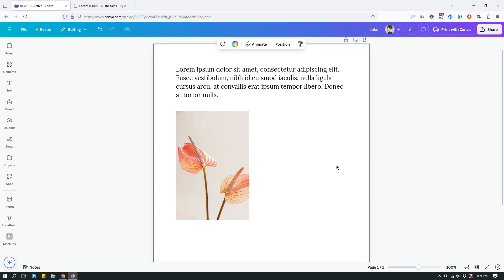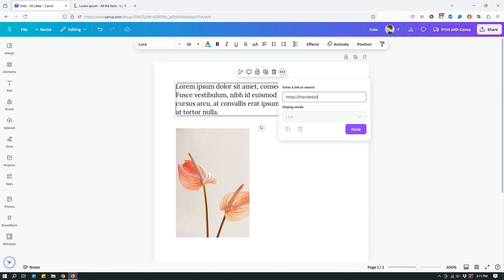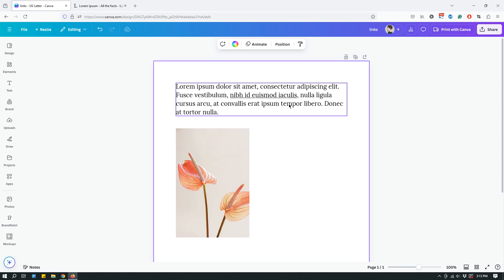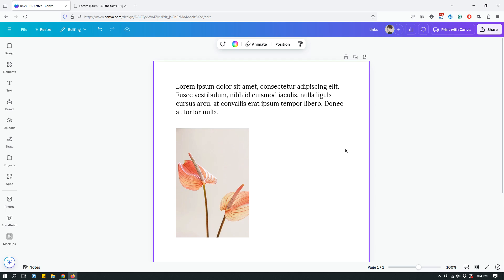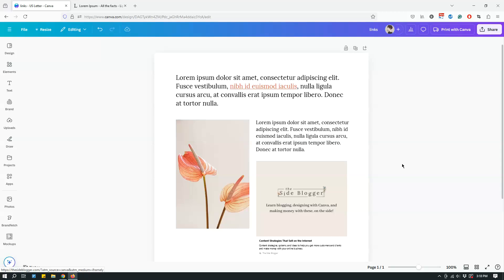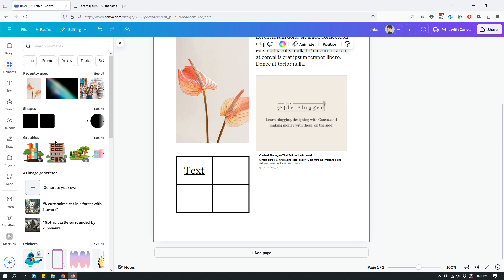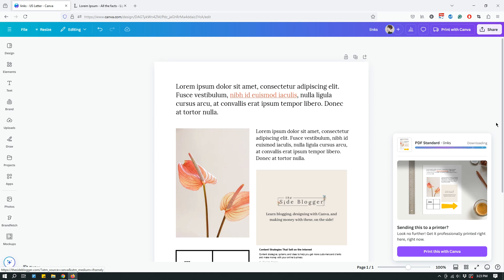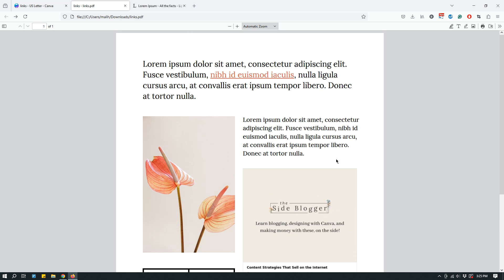Hyperlinking Inside Canva